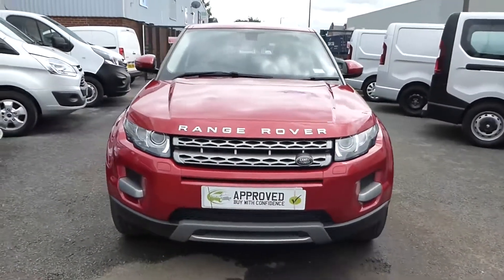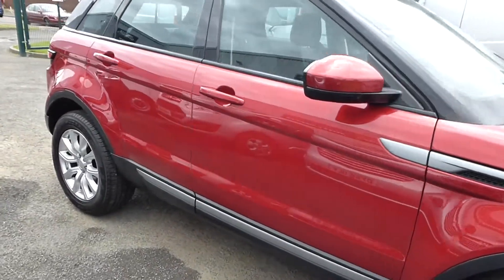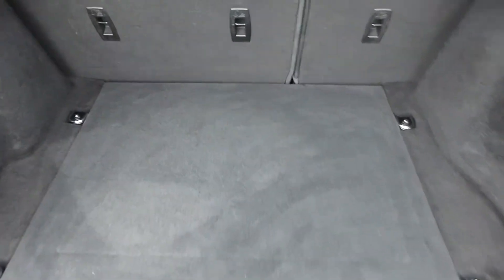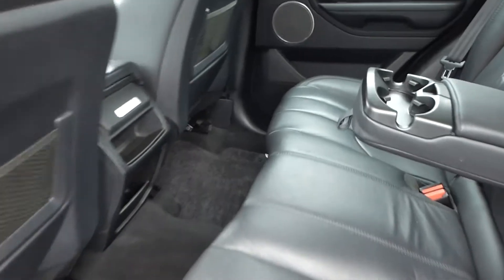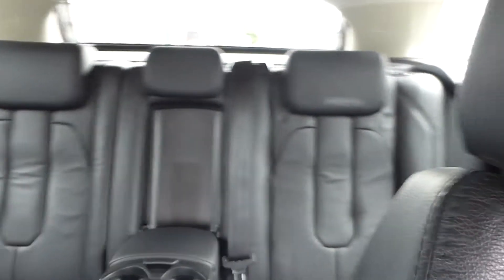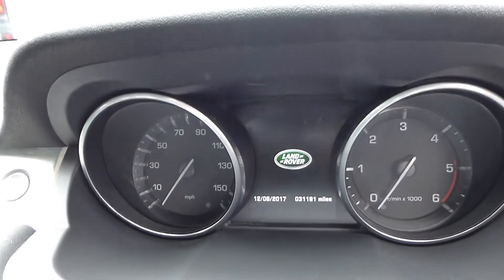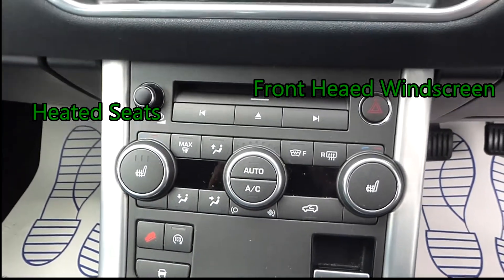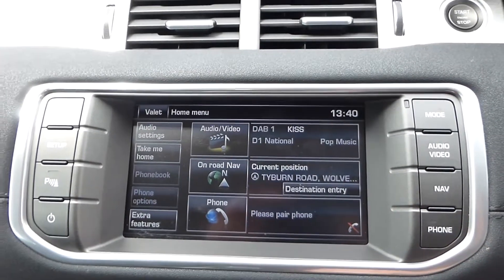22KDZ 2014 Range Rover Evoque for sale in the West Midlands